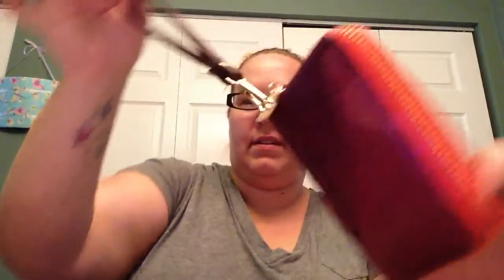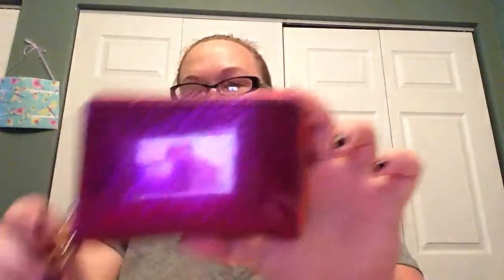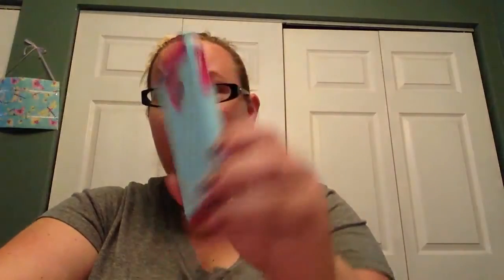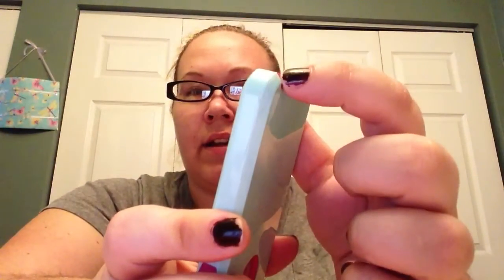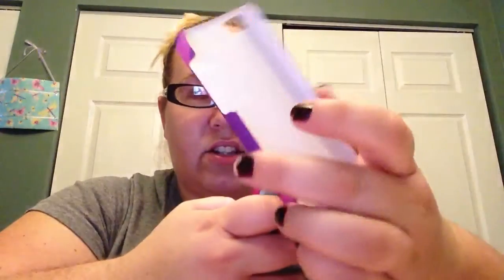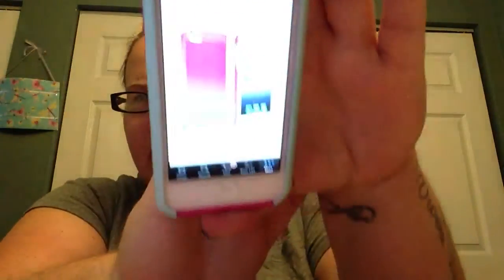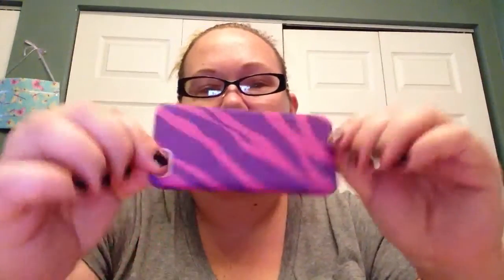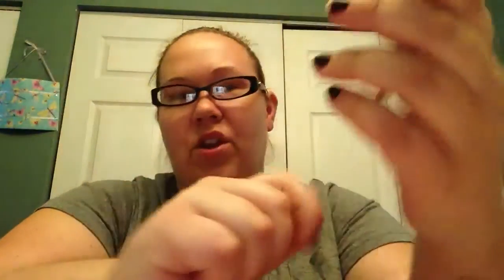Veda day 30- redo your favorite day